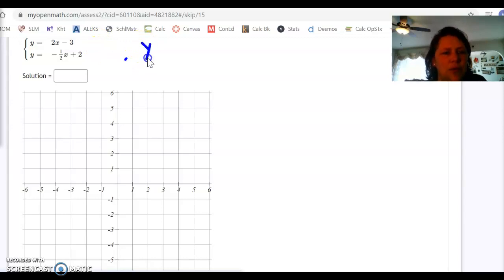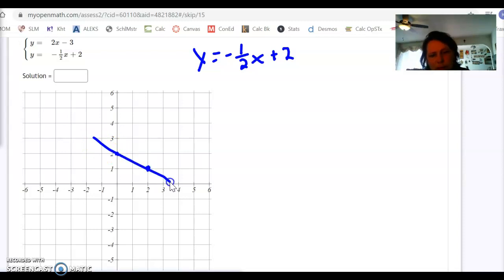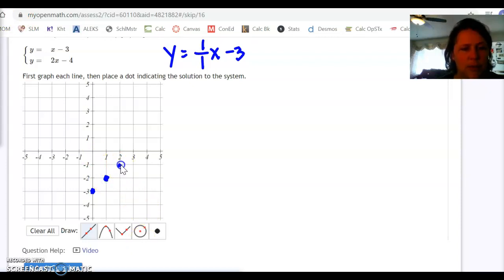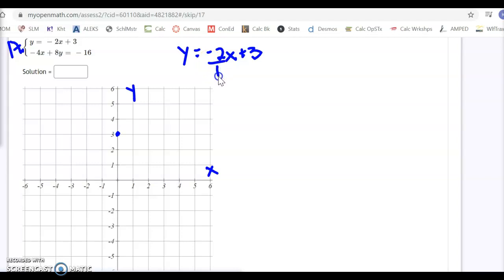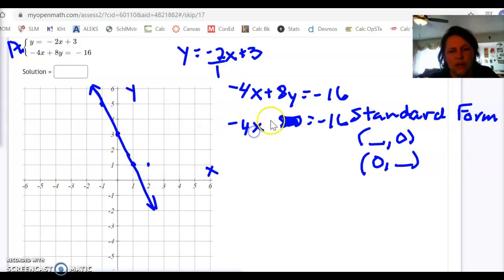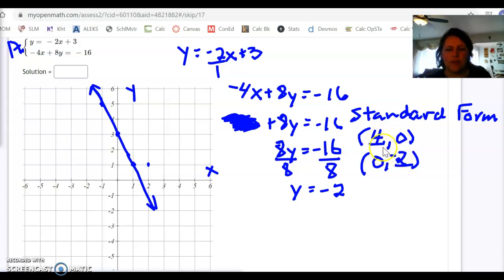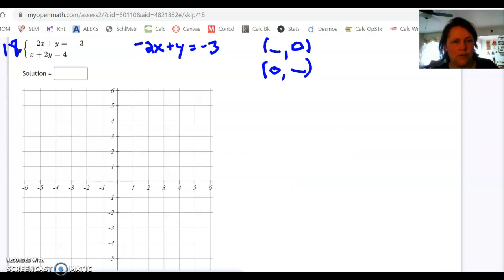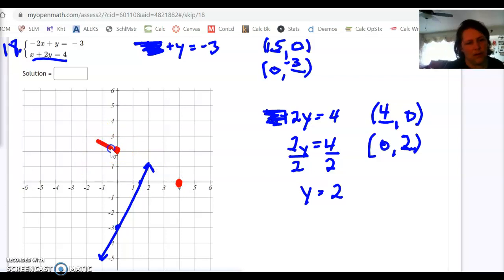E of Alg, 4.4 Vid-B